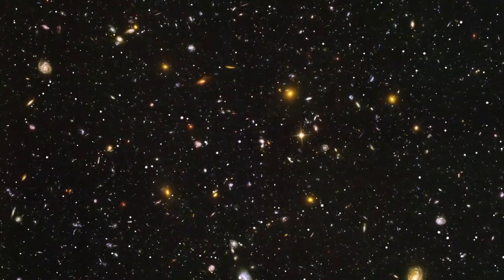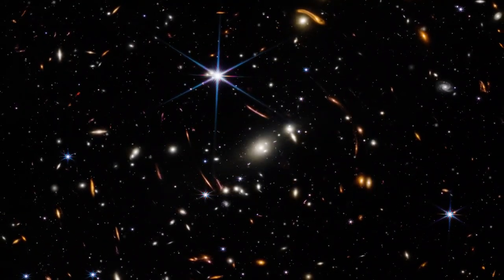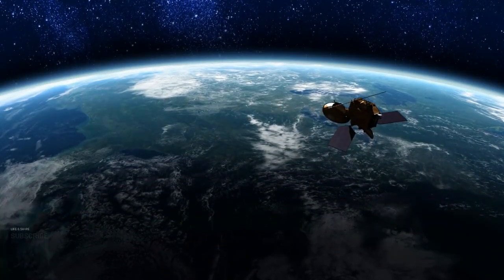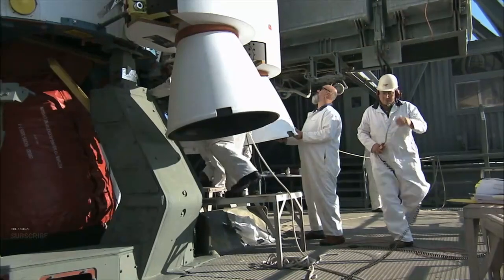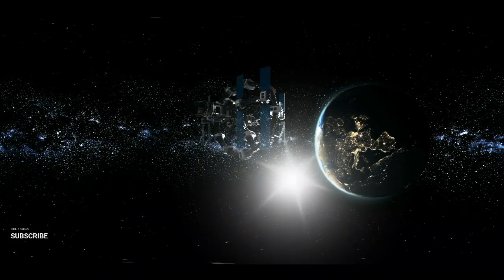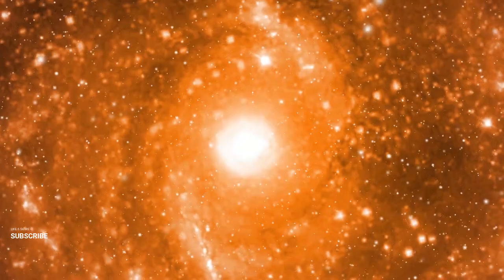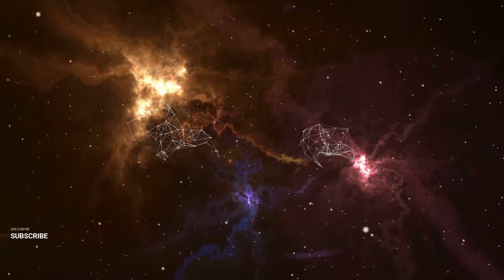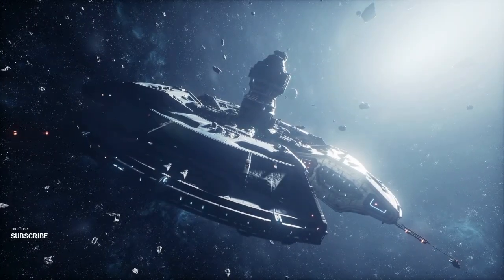Bringing Voyagers Back, Europa Clipper's Power Source, JWST Deep Field | Q&A 265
In Q&A 265, we delve into exciting updates on the Voyager missions, including the potential revival of these iconic spacecraft. We also explore the innovative power source for NASA’s Europa Clipper, crucial for its mission to study Jupiter’s moon. Additionally, we discuss the latest findings from the James Webb Space Telescope’s deep field observations, revealing new insights into the universe. Join us for this comprehensive update on these groundbreaking space missions and discoveries!